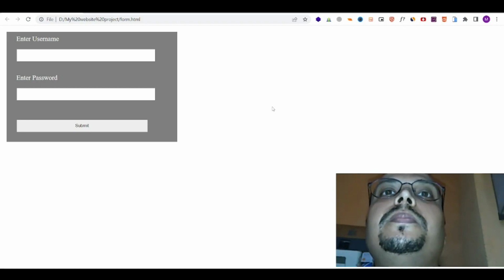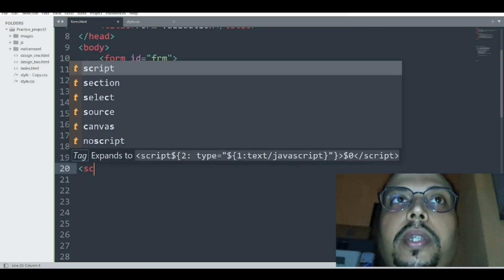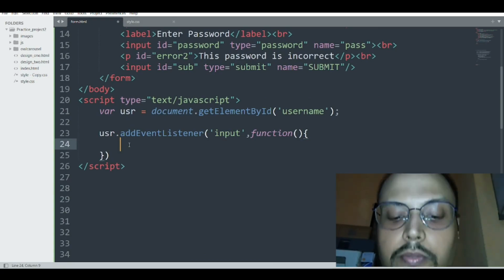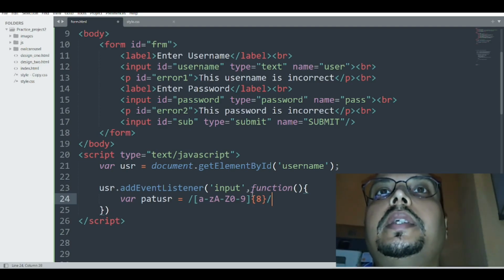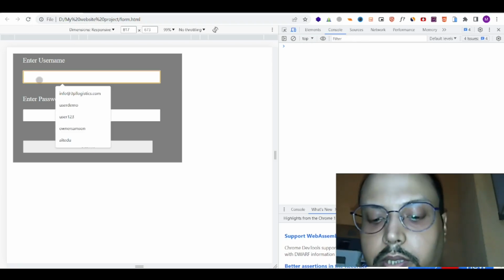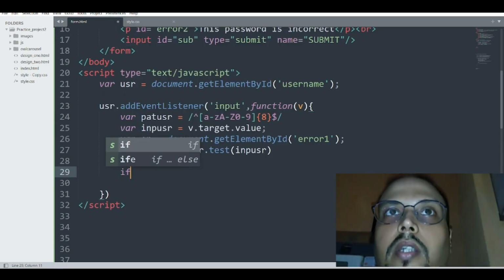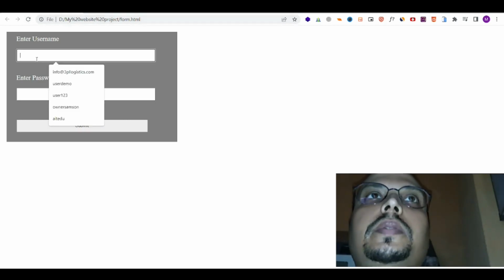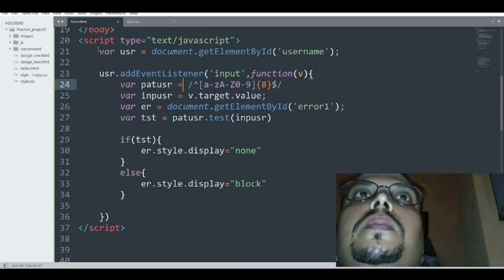Lean Form Validation Using JavaScript The Simplest Way 2023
Hi, This is Kaustav & In this video I have shown how to perform form validation using JavaScript and regular expression, If you like this video please do drop in your likes and subscribe to this channel for more latest updates.